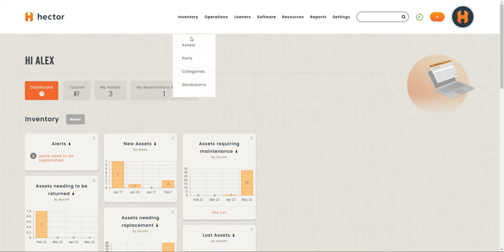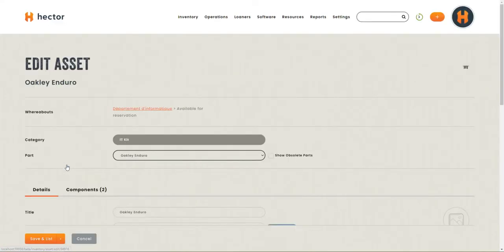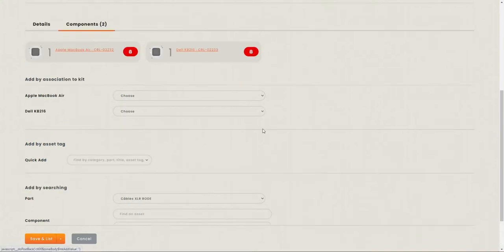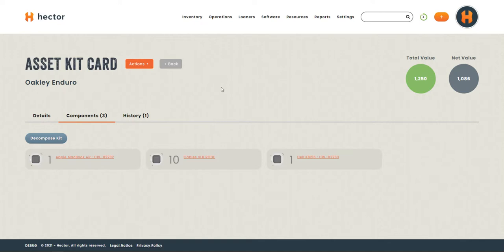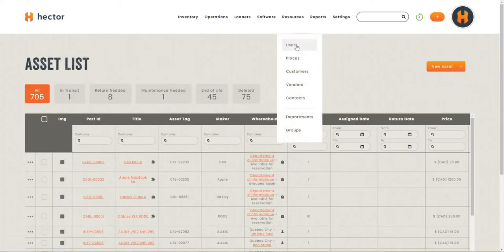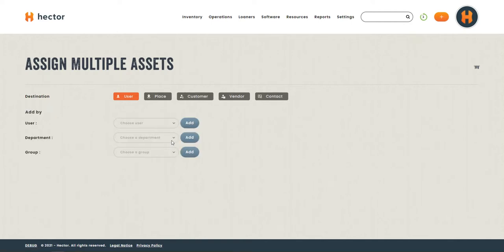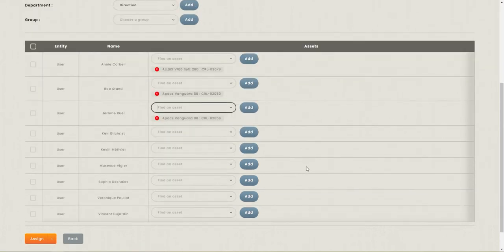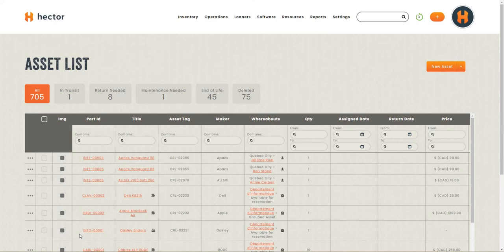February 2022 New Features - Assets